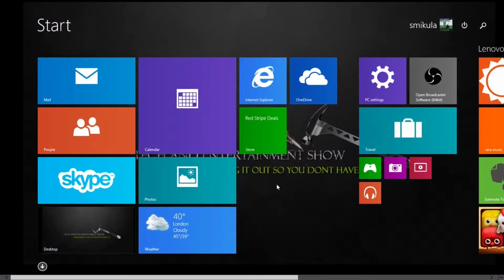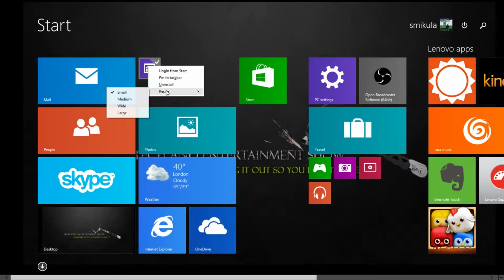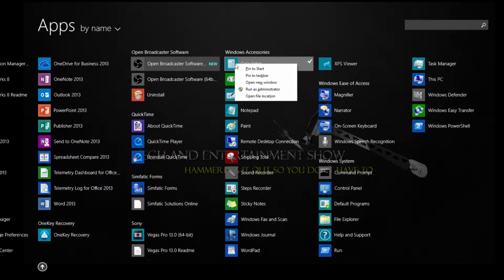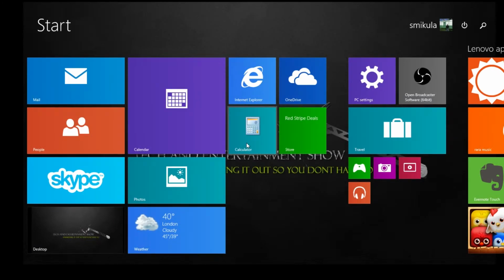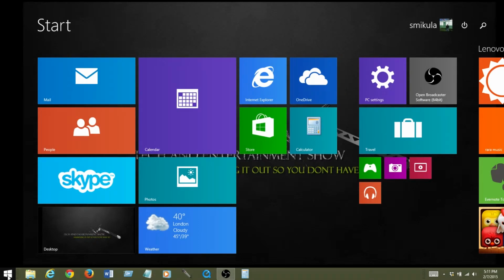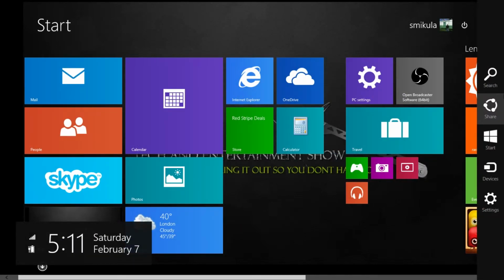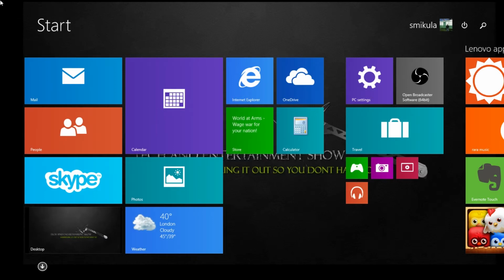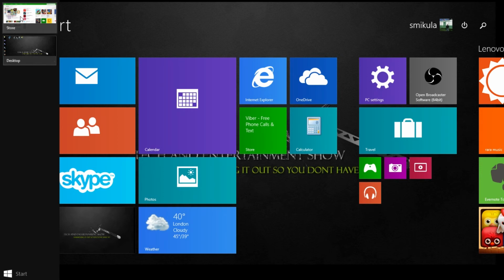HTG - How to use Windows 8. Upgrade from Windows 7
Microsoft windows 8 Walkthrough and Navigation will show you have to navigate and use windows 8 and Windows 8.1 in 5 minutes.  If you have heard the horror stories of windows 8 and no start button watch this video to find out how to quickly use and navigate Microsoft Windows 8 and 8.1